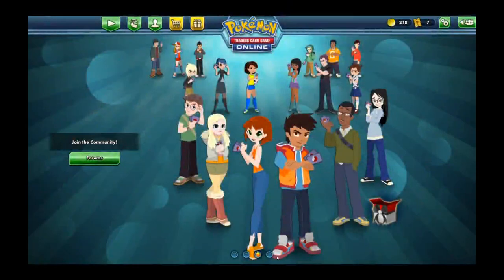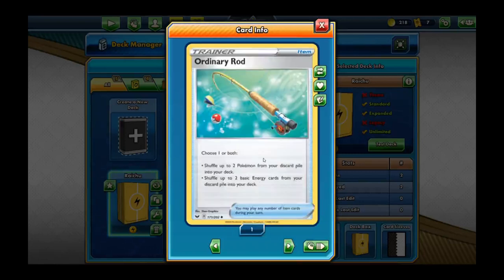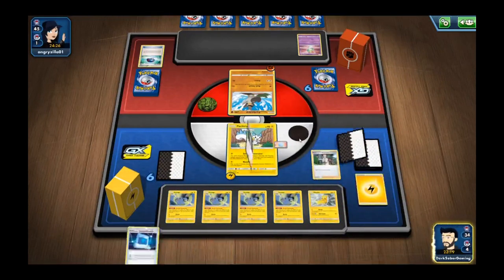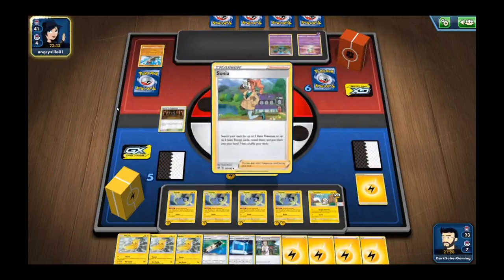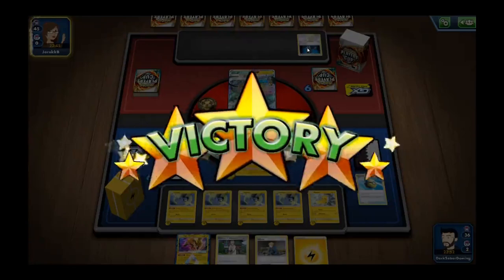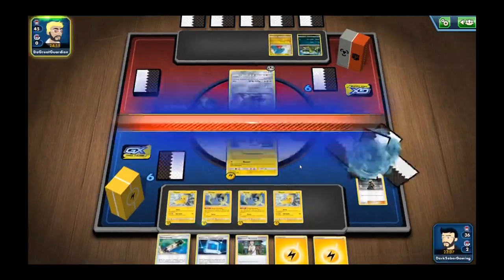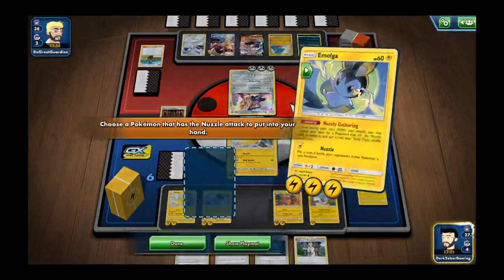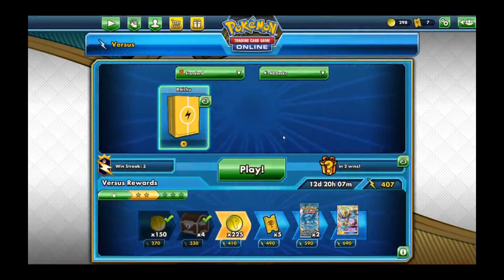DECK TECH - BUDGET RAICHU DECK!!